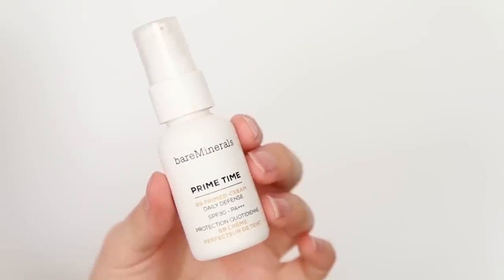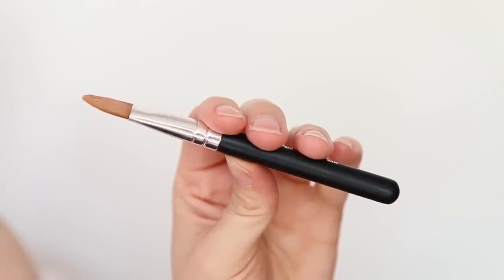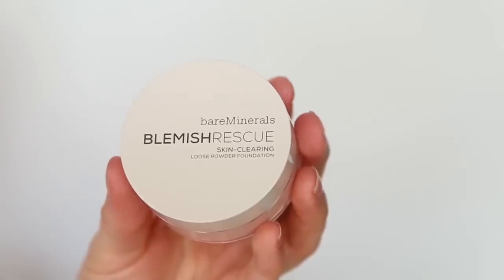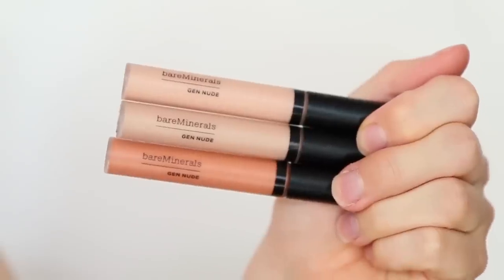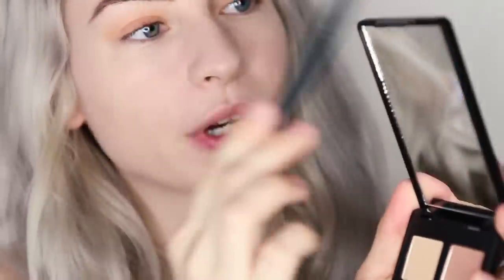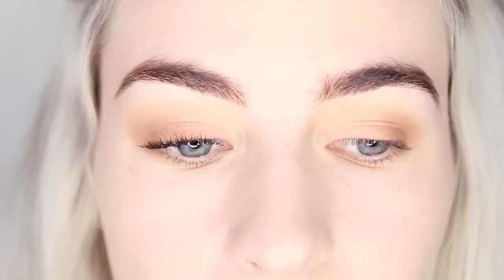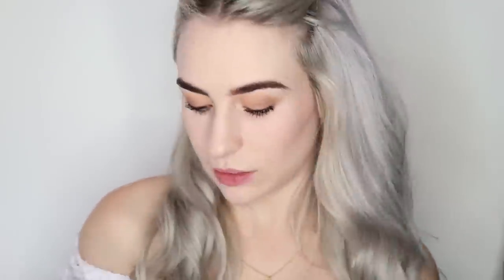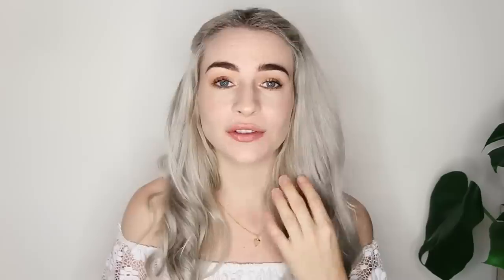DEWY NATURAL MAKEUP TUTORIAL - FULL FACE OF BAREMINERALS AD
So excited to team with bareMinerals to bring you this super dewy, glowy and natural makeup look!  bareMinerals are one of my all time favourite makeup brands; their products are such great quality but are free of harsh chemicals and great for your skin so I really hope you enjoy this video!

*Contains paid for advertorial but all thoughts and opinions are honest!

bareMinerals believe in the power of Clean Beauty. Beauty that is full of what's good and free of what harms.  Natural mineral makeup that creates fresh, glowing skin.